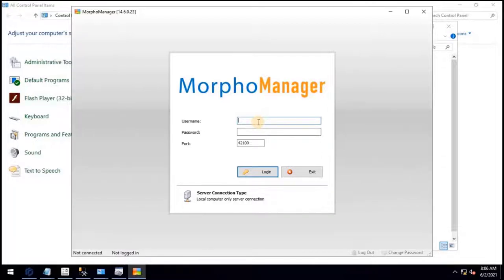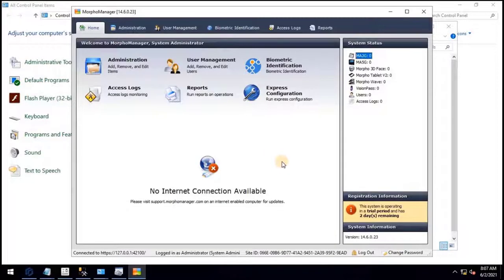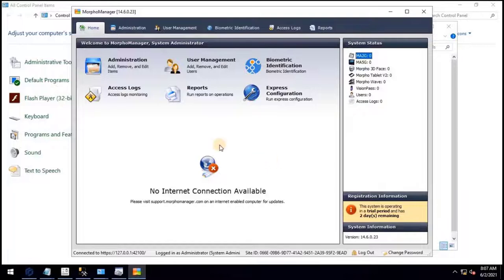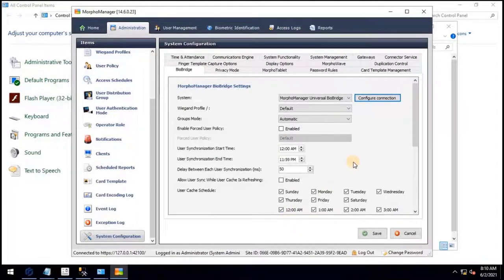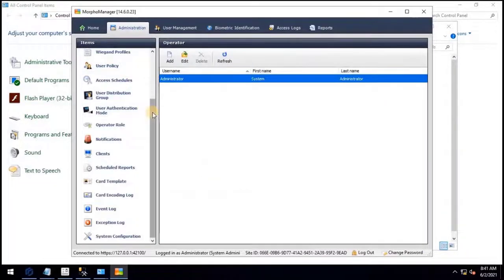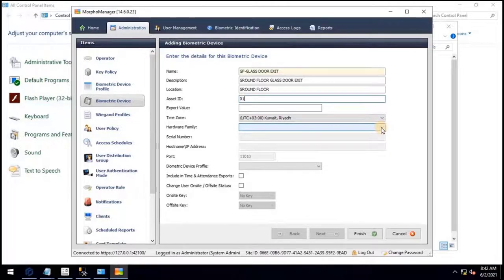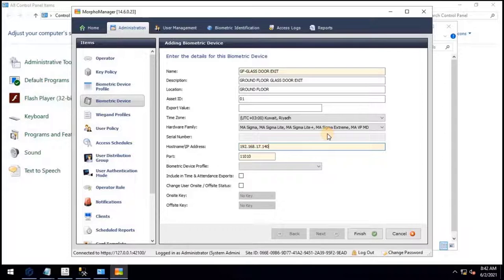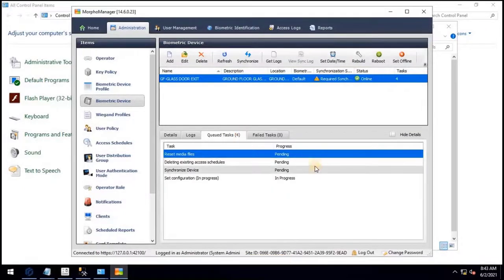Configuring MorphoManager to work with Security Center | MorphoManager integration with Genetec |P-3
Guidelines for configuring MorphoManager to work with
Security Center
MorphoManager must be configured to work with Security Center using the MorphoManager Client application.
The following sections provide guidelines for configuring MorphoManager to work with Security Center. If the user interface described in this topic is different than what you have, make sure that you are running a compatible version of the software.